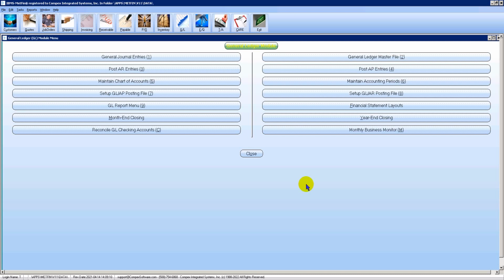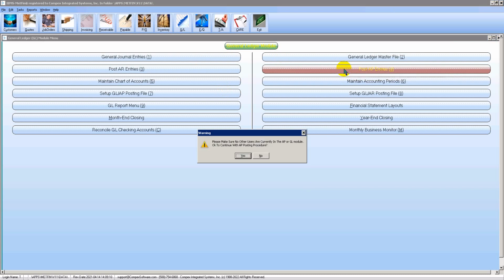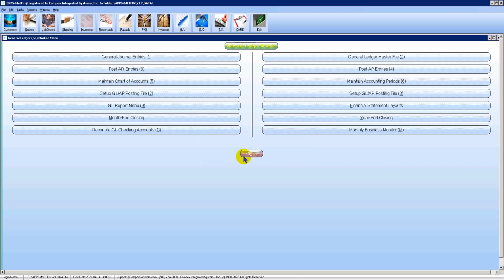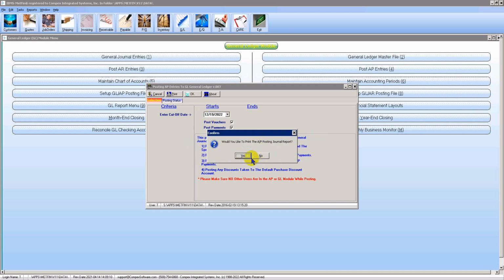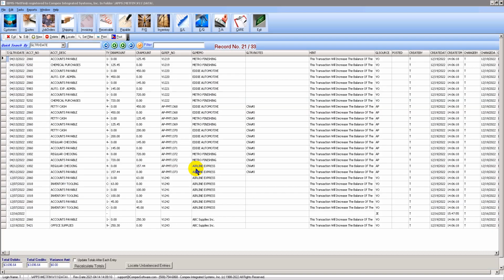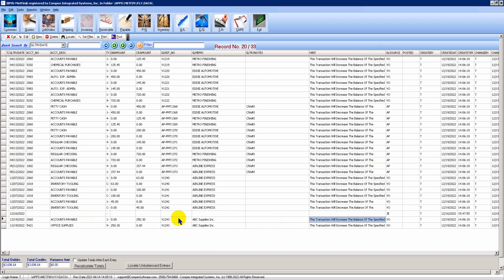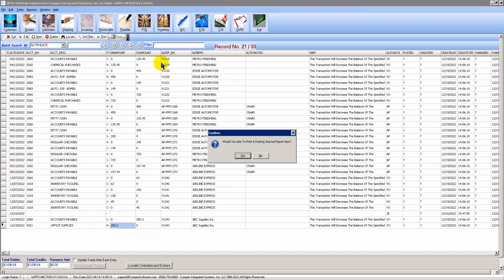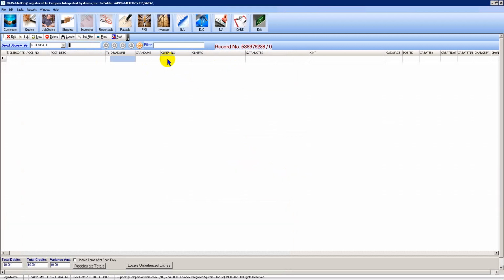ActionID 43831 Step 3 Post AP To GL Video